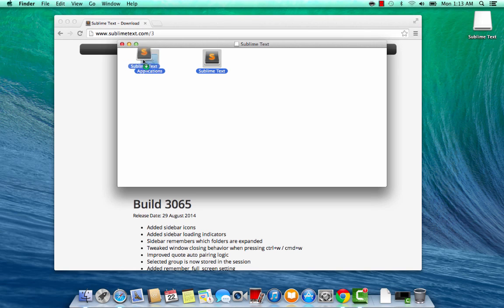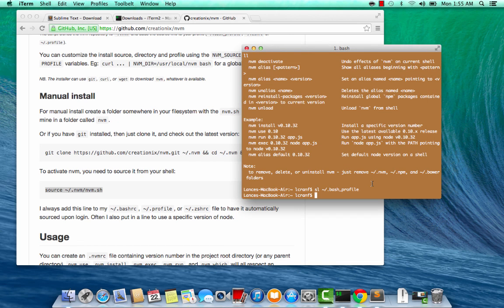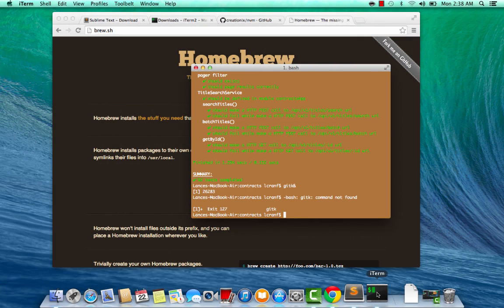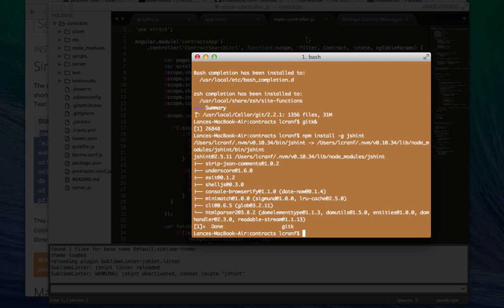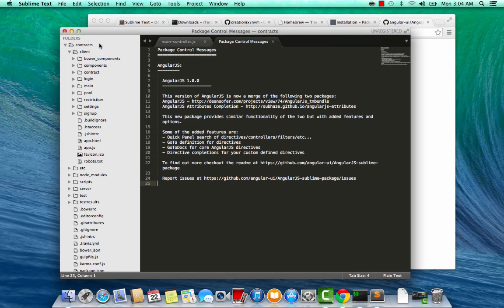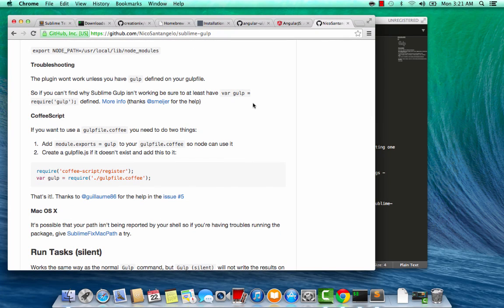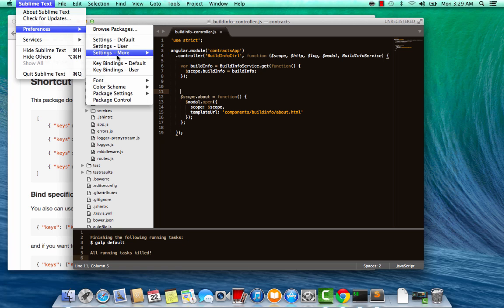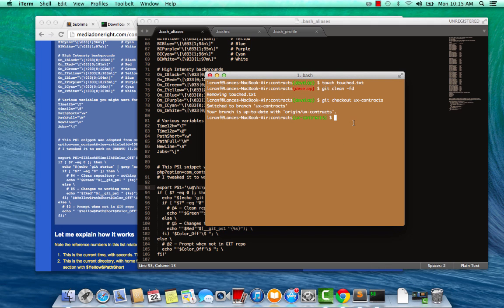Setting up Sublime Text for Angular Development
This video describes setting up Sublime Text for Angular & Node Development from scratch on a Mac

(0:51)   - Install Sublime Text
(2:01)   - Install iTerm2
(4:07)   - Setup Symbolic link for SublimeText.app
(5:01)   - Install node via nvm
(17:15) - Install homebrew
(20:22) - Install Sublime Package Control
(22:10) - Install SideBarEnhancements ST plugin
(24:01) - Install SublimeLinter & JSHint ST plugin
(29:07) - Install EditorConfig ST plugin
(32:18) - Install AngularJS ST plugin
(40:44) - Install GulpJs ST plugin
(47:58) - Install NodeJs ST plugin
(49:38)   - Install Color Themes ST plugin
(53:12)   - Setup a Git Command Prompt